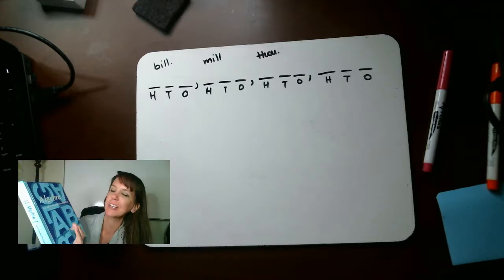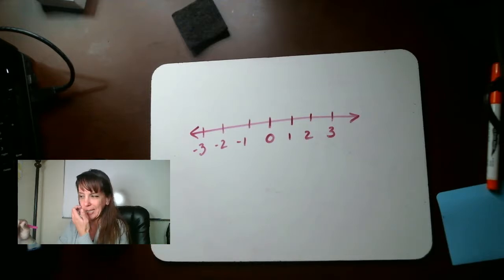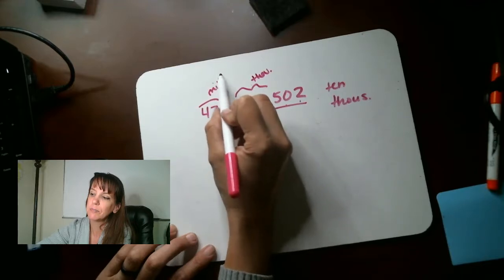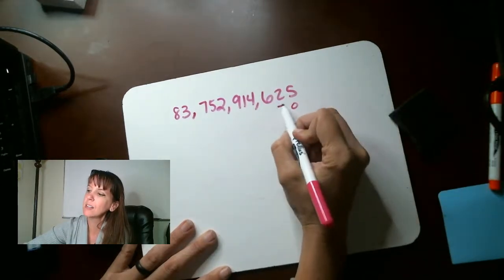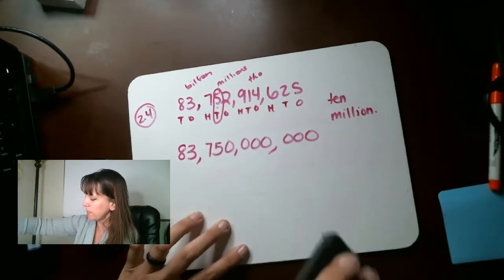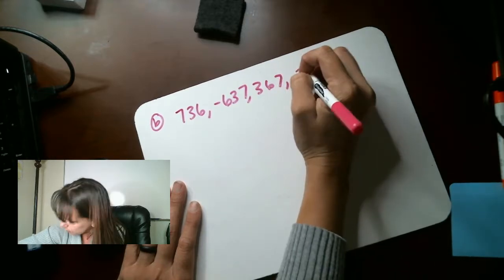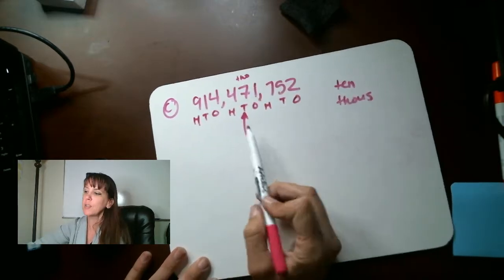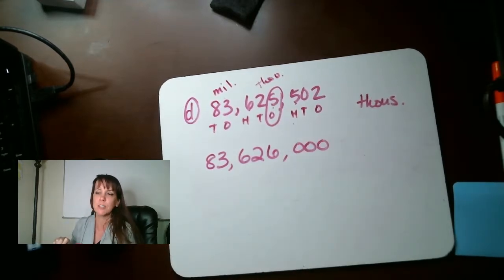02 Saxon Pre Algebra, Lesson 002, number line and rounding whole numbers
This is for Saxon Algebra 1/2 math curriculum, 3rd edition.